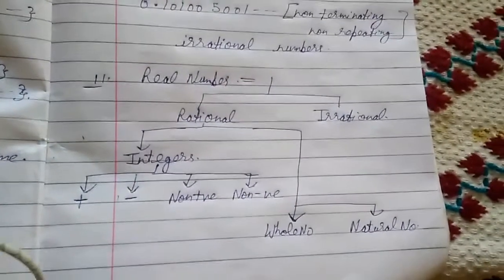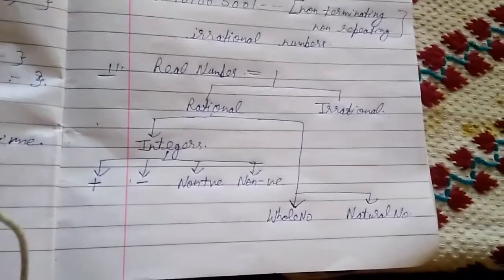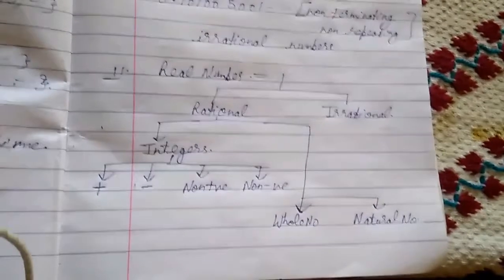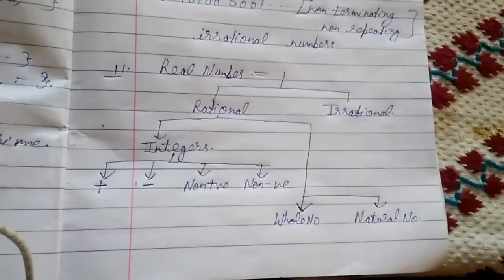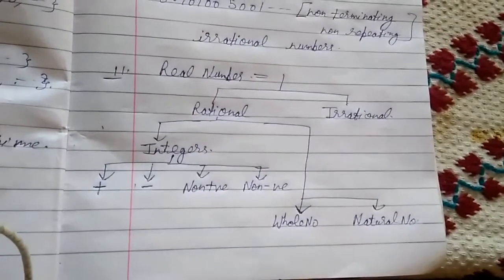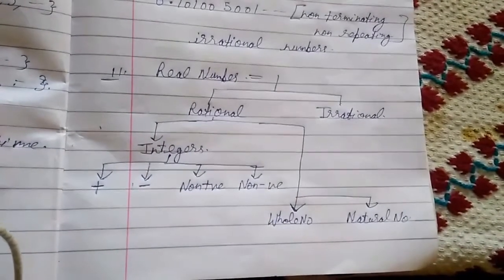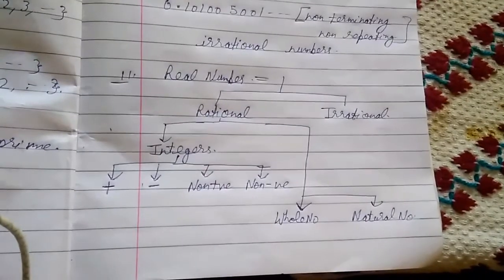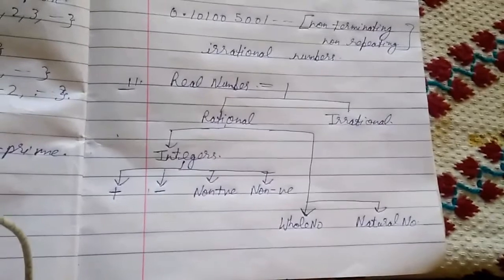Number system basics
Elementary maths number system